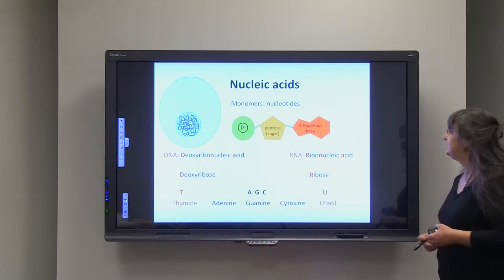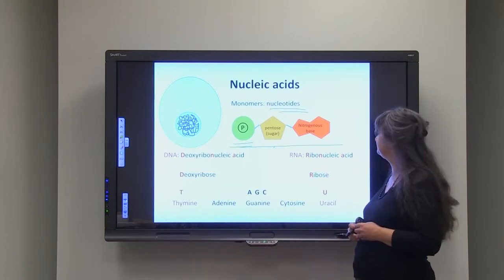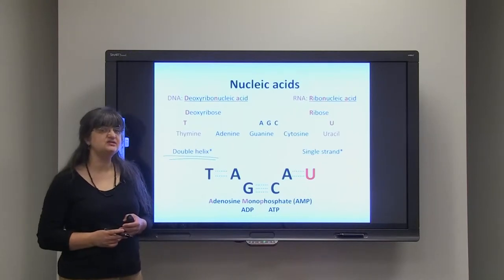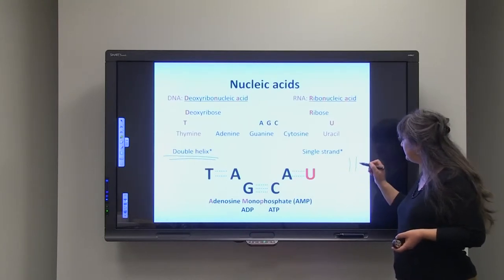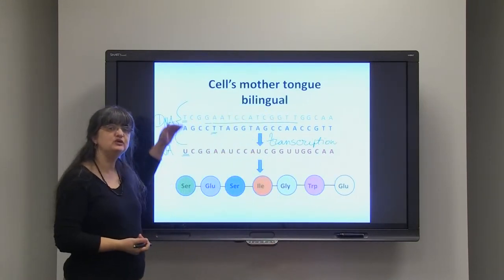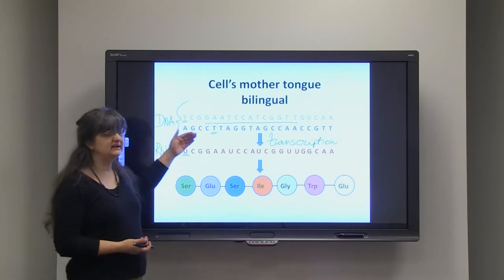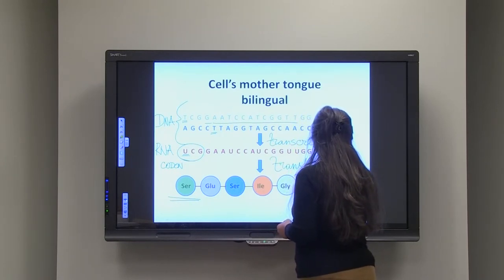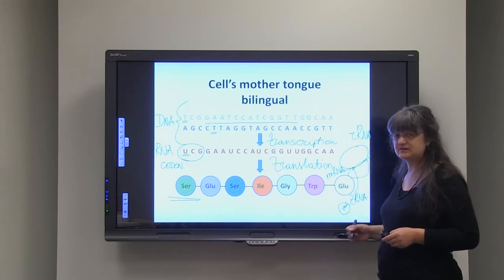Nucleic Acids- Macromolecules